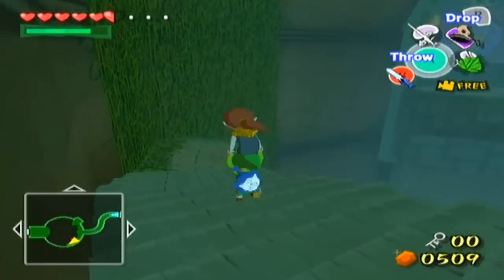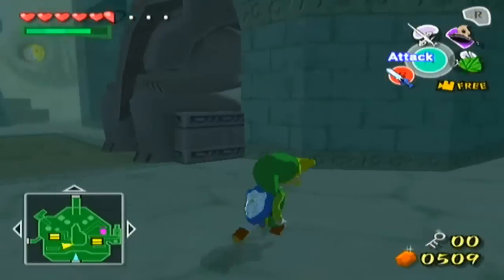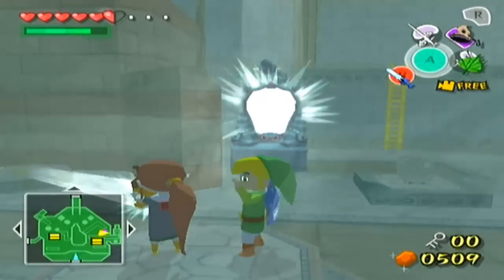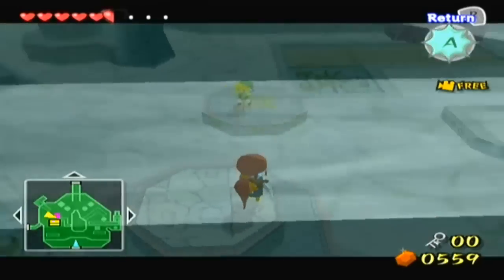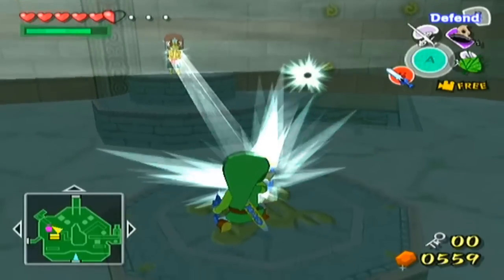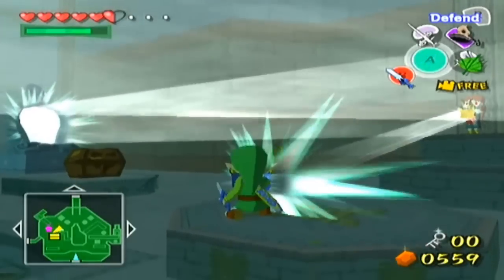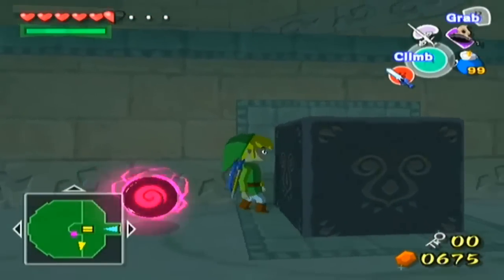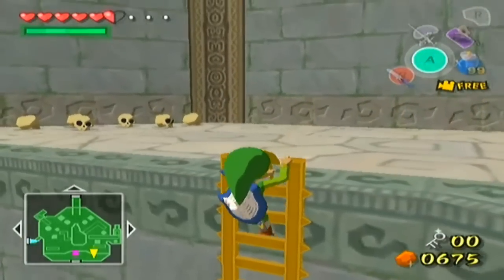Let's Play The Legend of Zelda: The Wind Waker - Part 27: The Light Room.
We take on this very long room